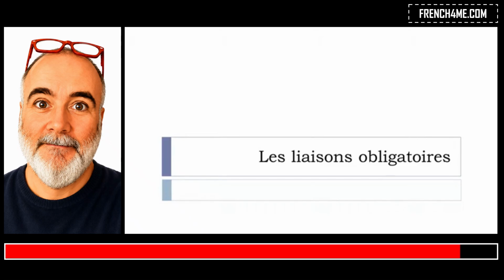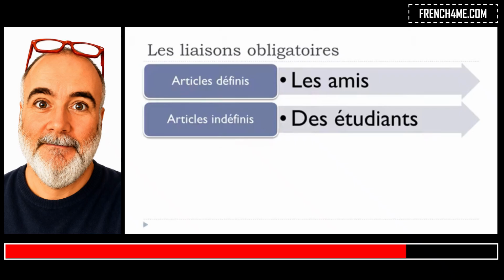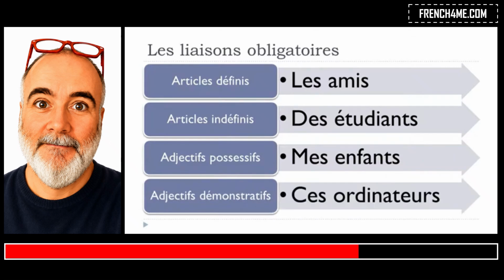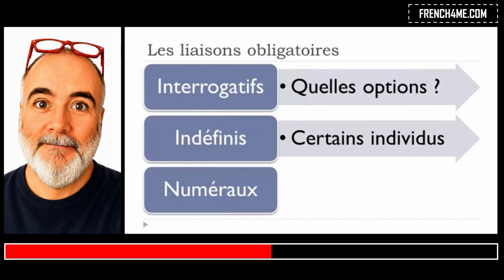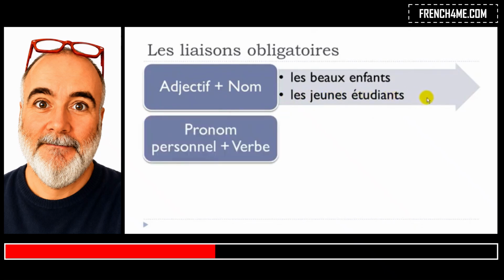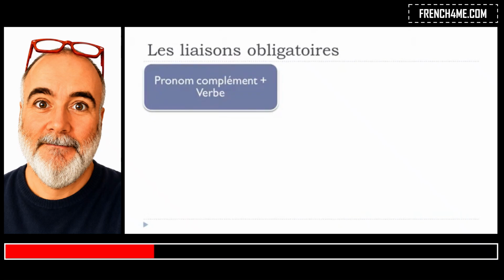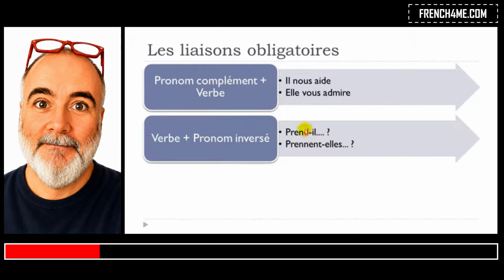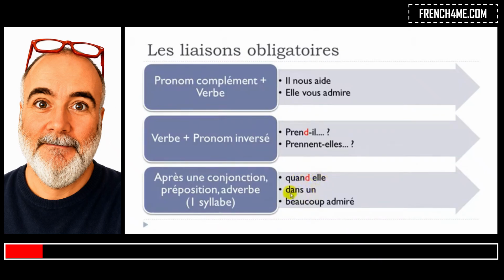French in 5 Days I Legacy Version I Unit 9 I Lesson P The compulsory liaisons